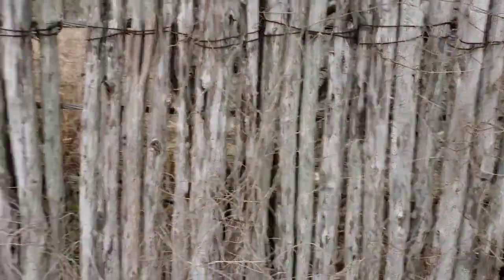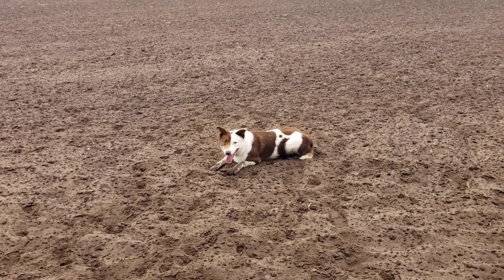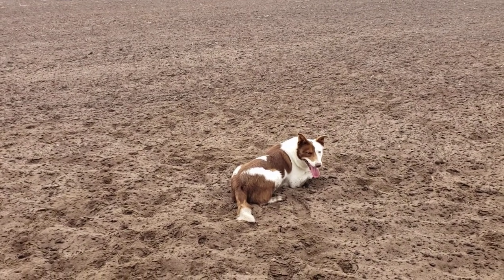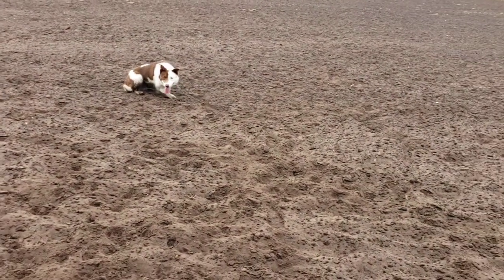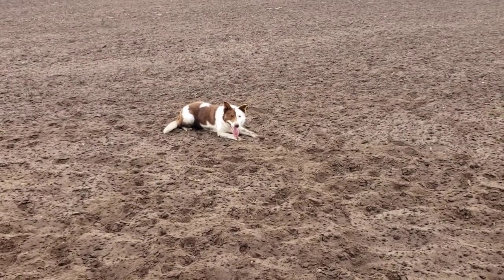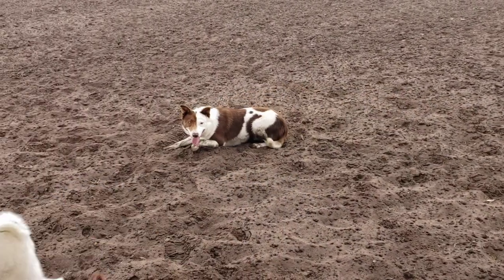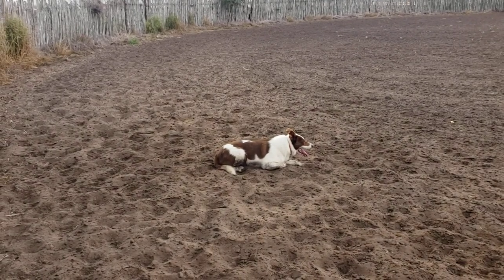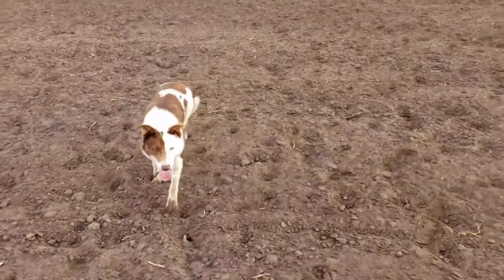The start of inside flanks| cowdog training| AY Cowbred Border Collies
this is AY Big Tuna at 25 works. he is a papered Border Collie up and coming stud. he belongs to the AY Cowbred Border Collies kennels. hes 15 months old. this is the start of learning his inside flanks!